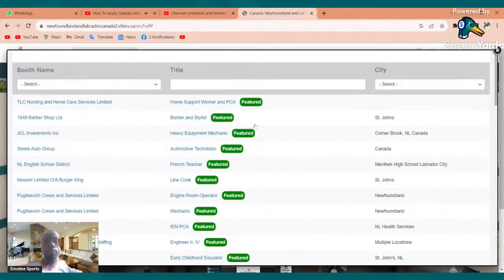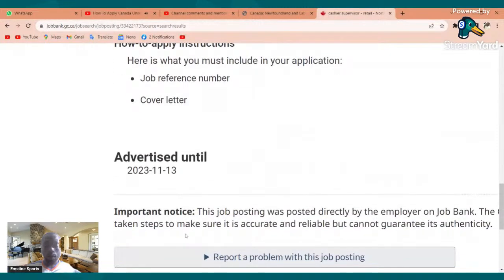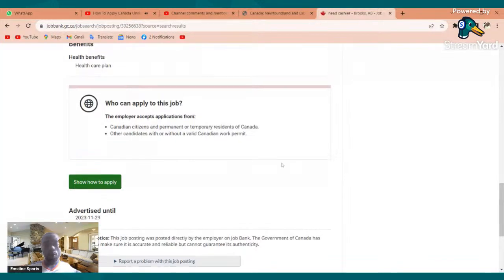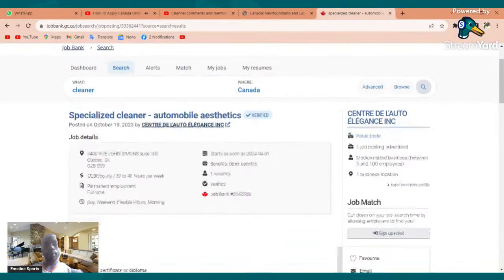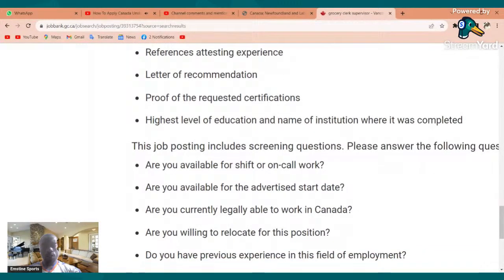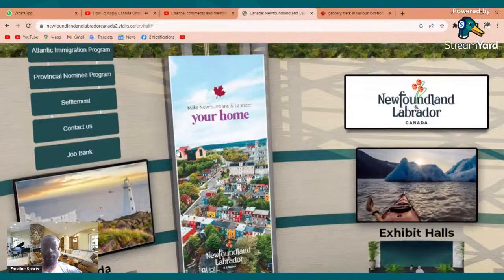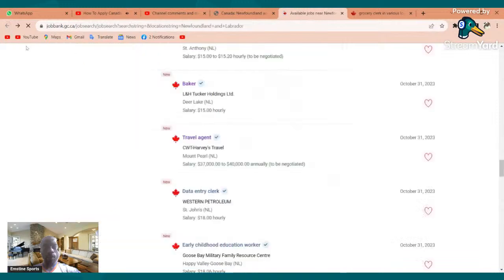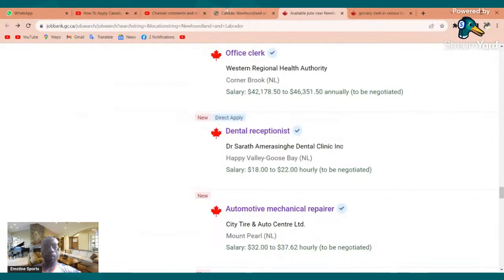How To Apply Canada Unskilled Jobs With Free Visa Sponsorship / Move To Canada Now With No Degree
Hello guys welcome back in this video, we have share with you answer to questions that have been asked by many of are viewers who complained they don't have degree and certain skills sets rquired by big companies. This categories of jobs are called unskilled jobs and i will be asked this question,

What is an example of an unskilled worker?
Unskilled labor refers to work that doesn't require a certain set of skills or formal education. Some examples of unskilled labor include cashiers, grocery clerks and cleaners.

Follow up as demonstrated in this video and learn how to search and apply for these jobs